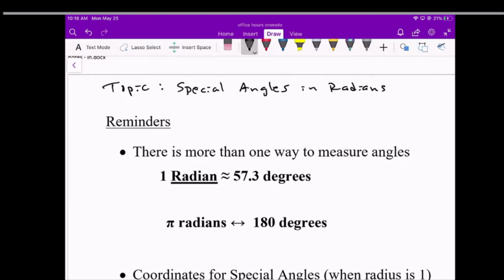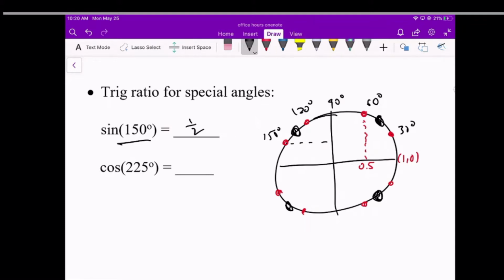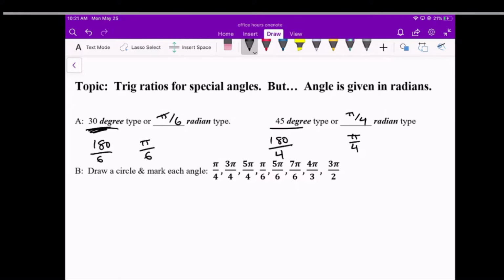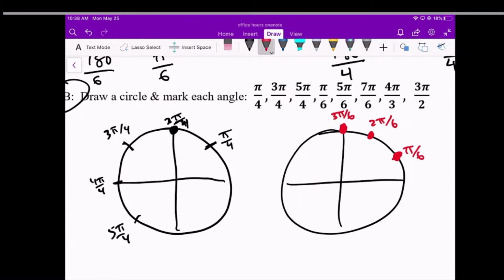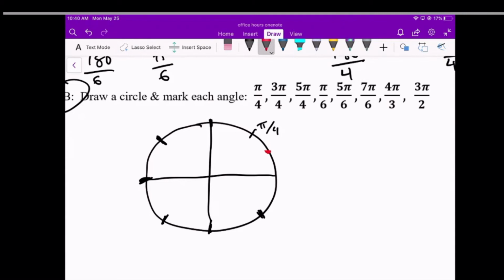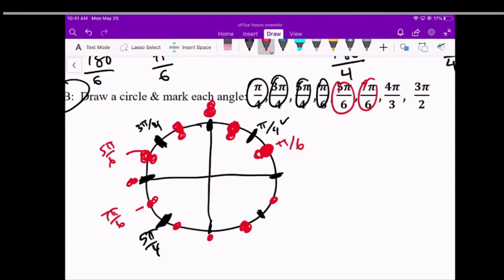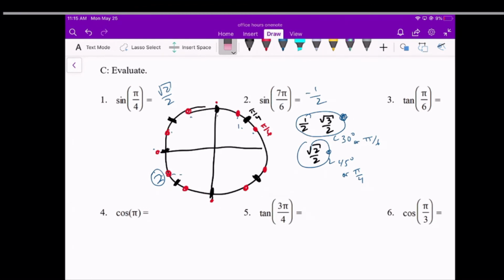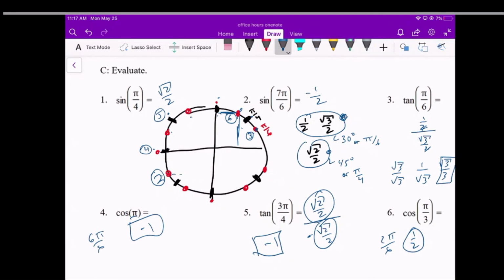special angles in radians